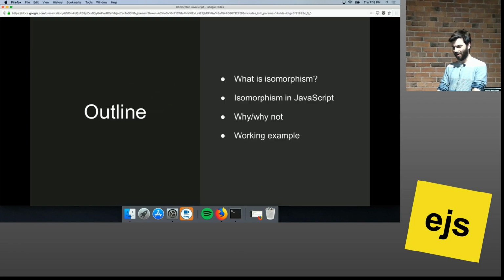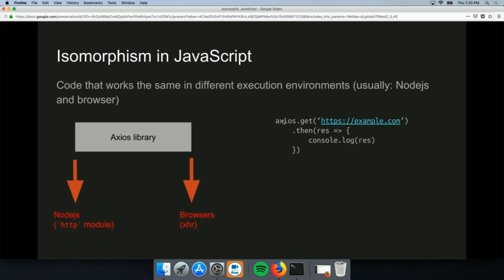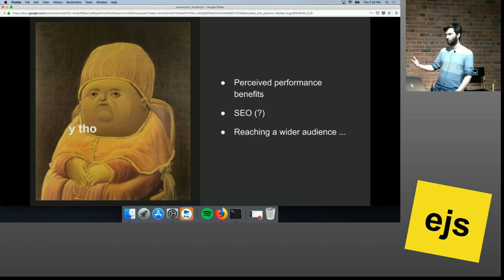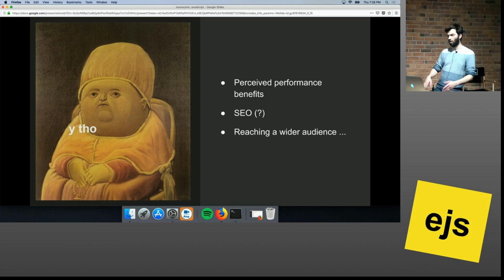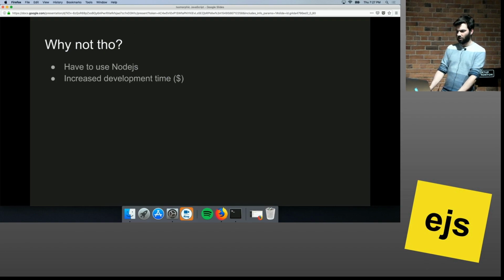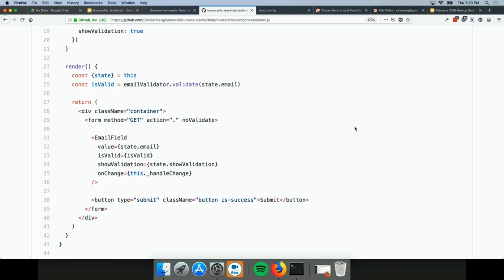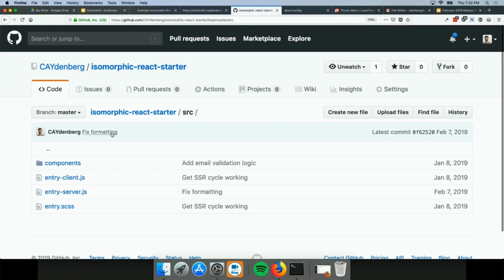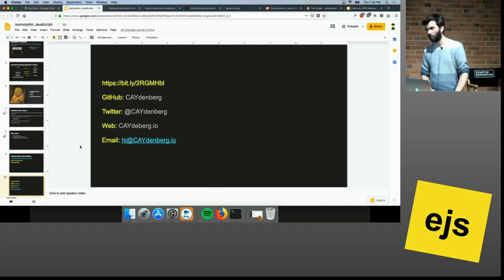Isomorphic JavaScript with React and Express – Casey Ydenberg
Recorded at the February 7, 2019 Exchange.js meetup in Edmonton, Alberta